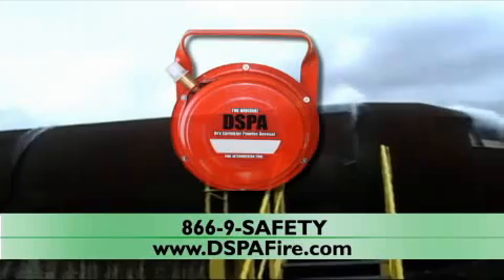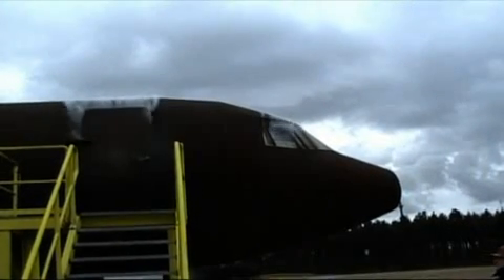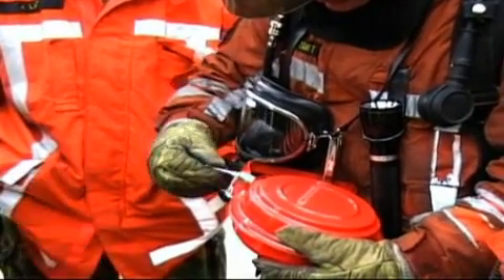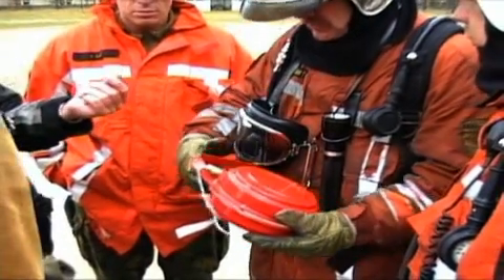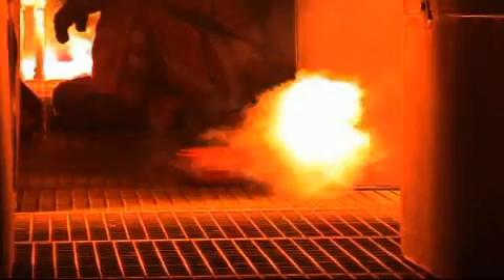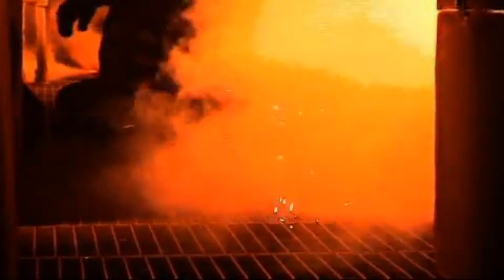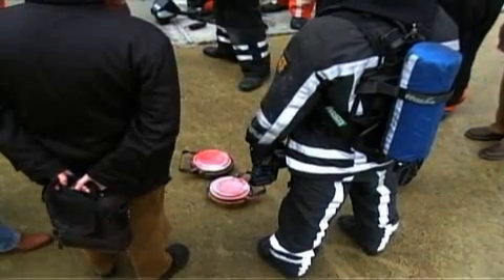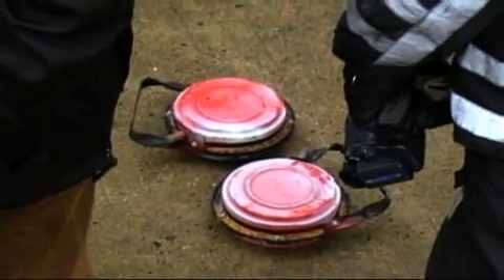DSPA-5 Airplane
Releasing a cloud of potassium compounds, The Original DSPA extinguishes flames and disperses a fire within seconds. This proven fire intervention tool can be used in a wide variety of fire scenarios to lower the temperature and knock down flames allowing the fire department to enter, fight the fire effectively, and limit damages, and dangers to themselves.
or 866-9-SAFETY